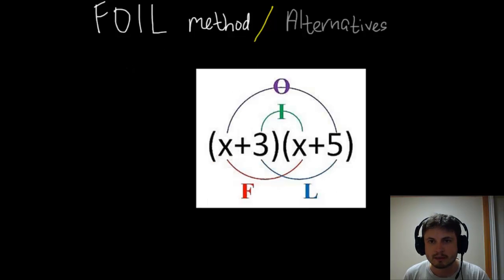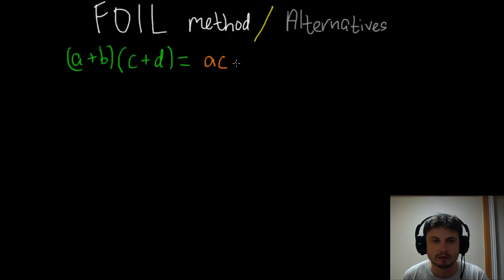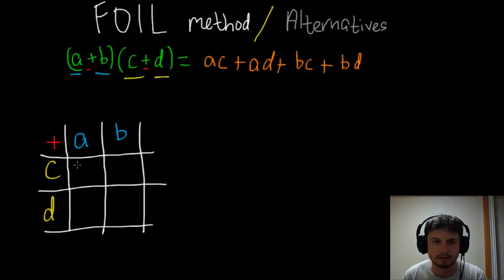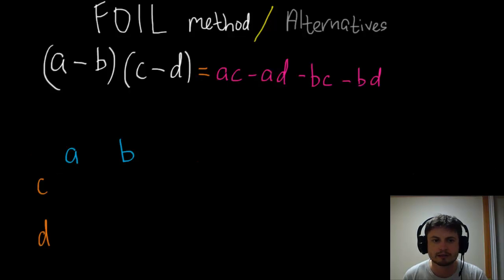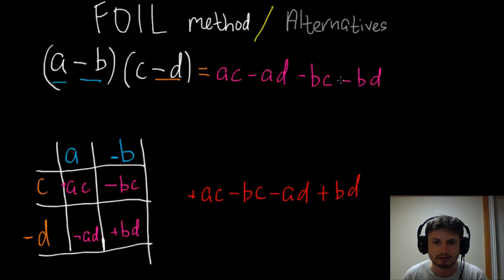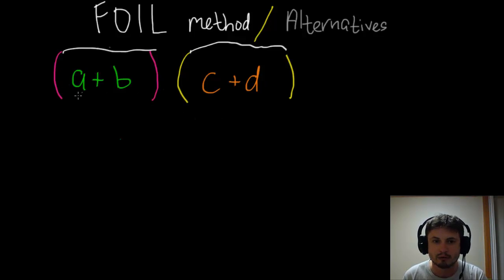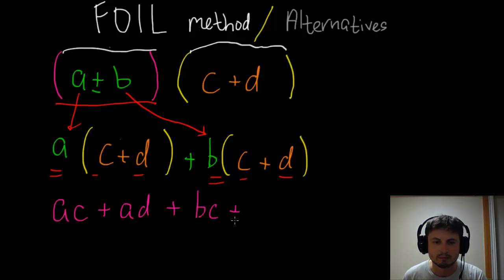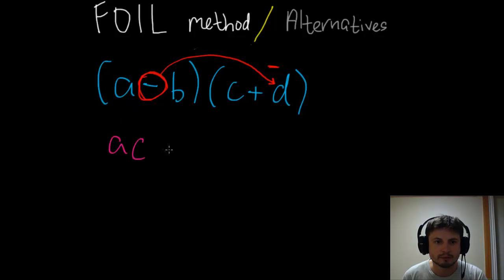Chapter 3 - FOIL and expansion - IB Math Studies (Math SL)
Hello and welcome to What The Math.

This is a Chapter 3 video about FOIL method and FOILing alternatives.

This is a part of Chapter 3 from Harris Publication version of IB math book by Haese.